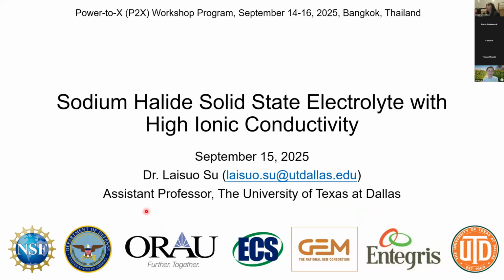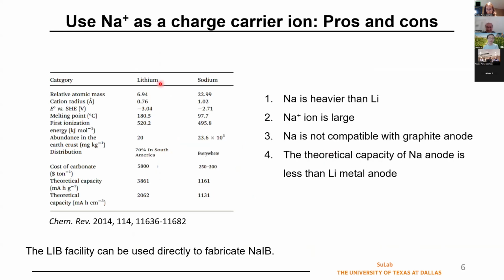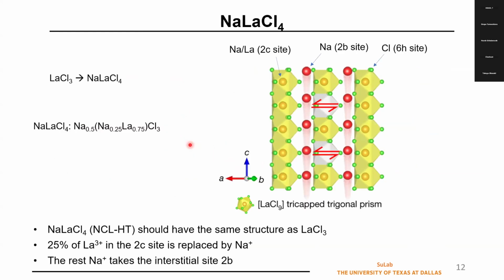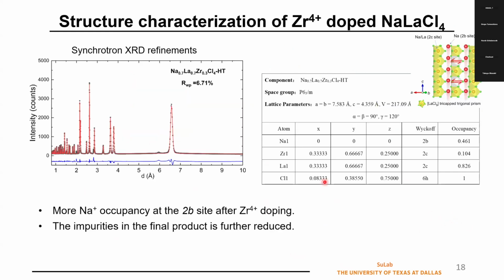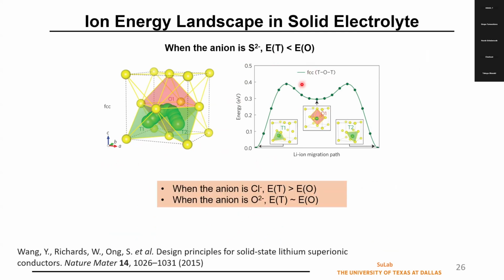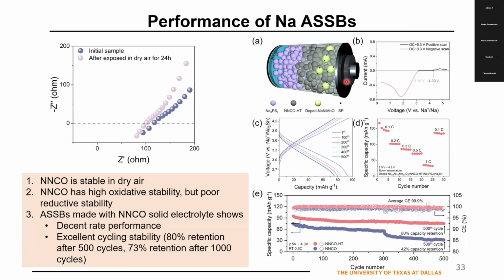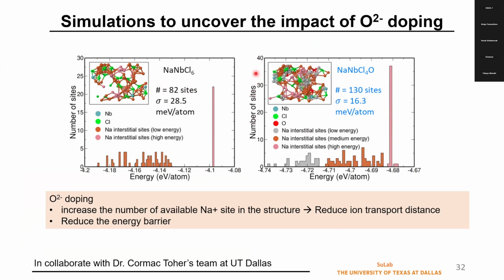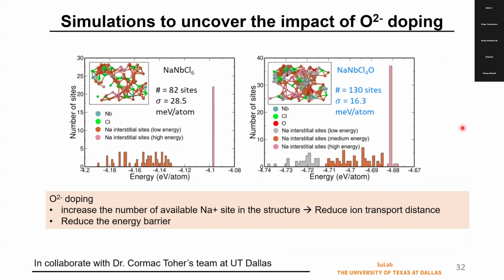Sodium Halide Solid State Electrolyte with High Ionic Conductivity | Laisuo Su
Asst. Prof. Dr. Laisuo Su
Department of Materials Science and Engineering, The University of Texas at Dallas, 800 W.
Campbell Rd., Richardson, TX, United States

All-solid-state batteries (ASSBs) are a promising next-generation energy storage technology, offering enhanced safety by replacing flammable liquid electrolytes with non-flammable solid electrolytes (SEs). The robust mechanical strength of SEs also enables the use of metal anodes for high energy density. Among various SEs, halide-based materials have gained attention due to their high ionic conductivity, oxidative stability, deformability, and moisture tolerance. However, most reported halide SEs are lithium-based, with sodium counterparts still underdeveloped. In particular, Na halide SEs often exhibit low ionic conductivity, typically less than 0.1 mS/cm, limiting their practical application. Here, we report a new Na halide-based SE with room-temperature Na⁺ conductivity exceeding 1 mS/cm and an activation energy of just 0.23 eV. The material exhibits a mixed amorphous-crystalline structure, and its conductivity decreases with increasing crystallinity. This conductivity rivals that of some organic liquid electrolytes, making it viable for real-world applications. Our synthesis strategy offers a pathway to improve ionic conductivity in other halide-based SEs, advancing the development of sodium ASSBs.

This presentation is part of the Power-to-X for a Sustainable Future Workshop 2025, taking place on 14–16 September 2025 at the Montien Hotel Surawong, Bangkok, Thailand. The Power-to-X initiative is supported by the Royal Academy of Engineering.